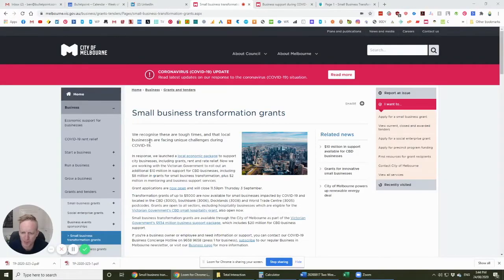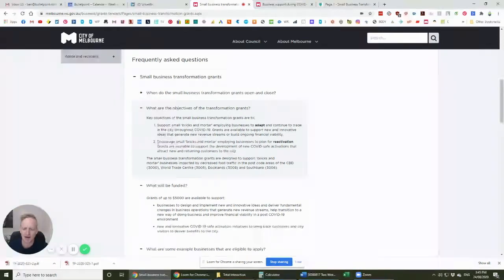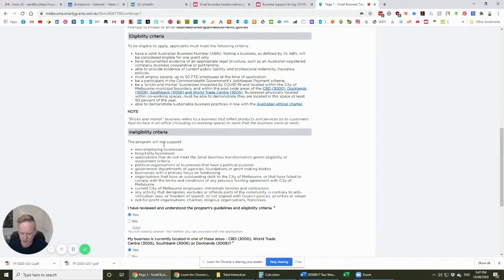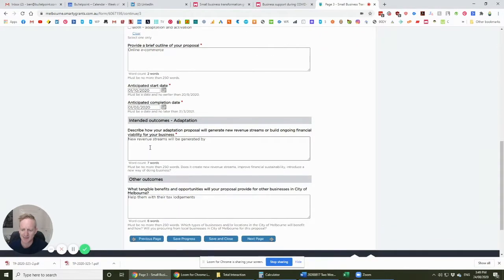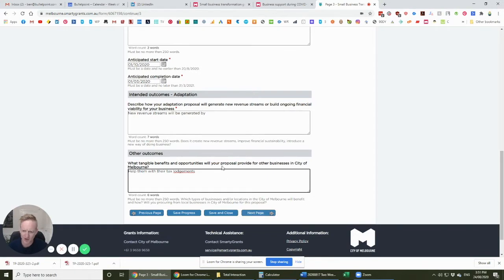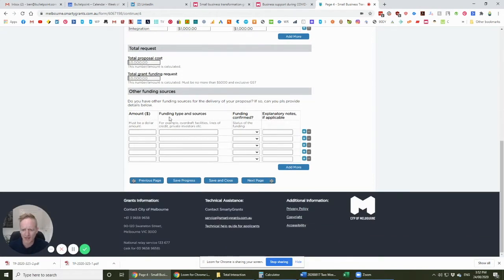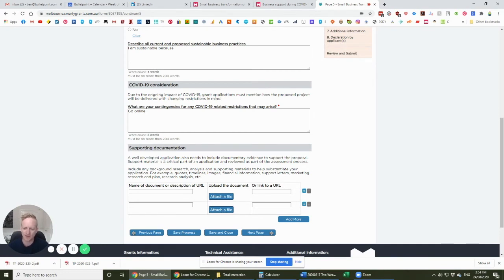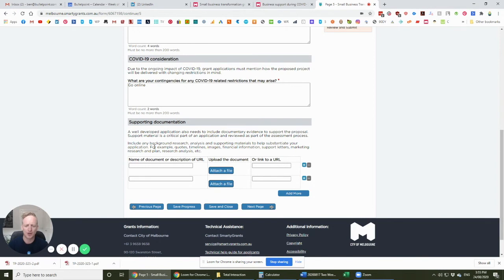City of Melbourne $5,000 Grant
Small business transformation grants - City of Melbourne $5,000 Grant.